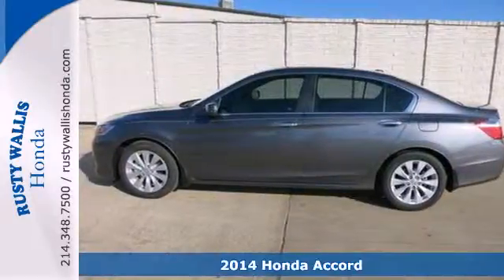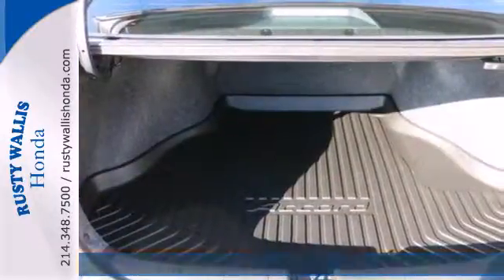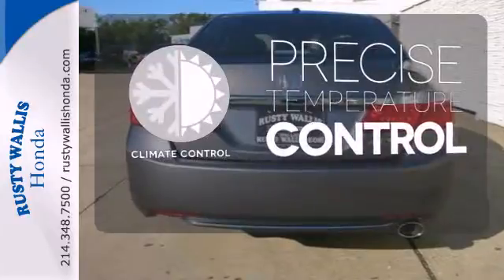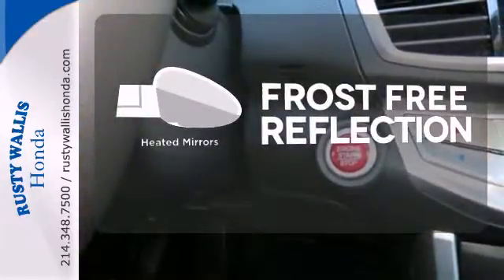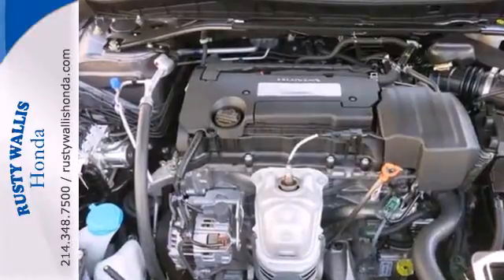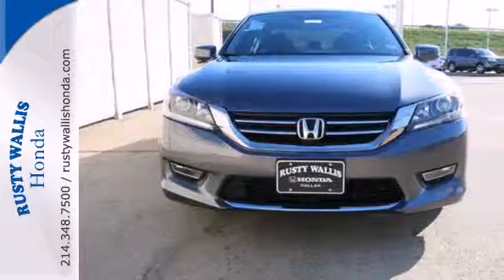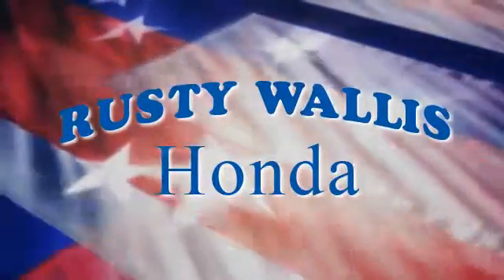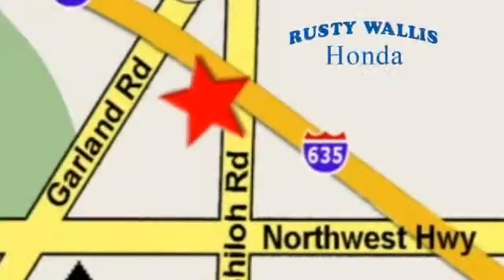2014 Honda Accord Dallas TX Fort Worth, TX #140437 - SOLD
Year: 2014
Make: Honda
Model: Accord
Trim: Continuously Variable Automatic
Engine: 4 Cylinder
Transmission: Continuously Variable Automatic
Color: Modern Steel Metallic
Stock #: 140437
Indulge your senses! This car sparkles! Welcome to Rusty Wallis Honda, family owned and operated for over 45 years. This 2014 Accord is for Honda fanatics who are hunting for a premium, luxury car.

Address:
12277 Shiloh Road